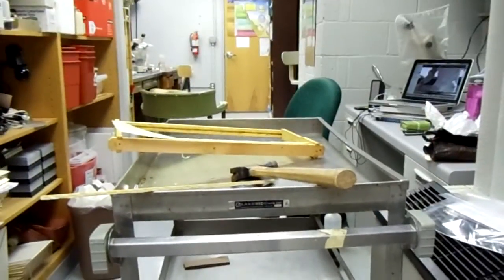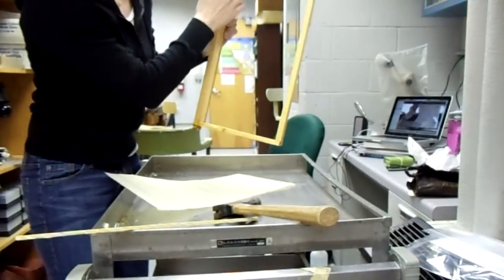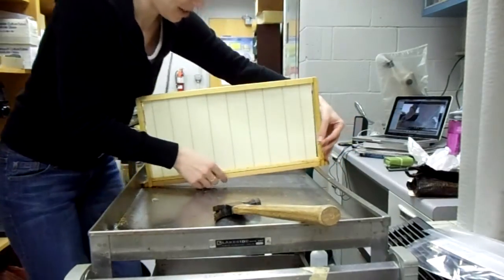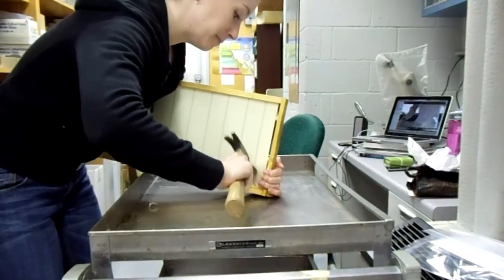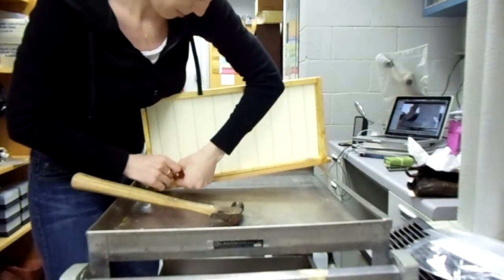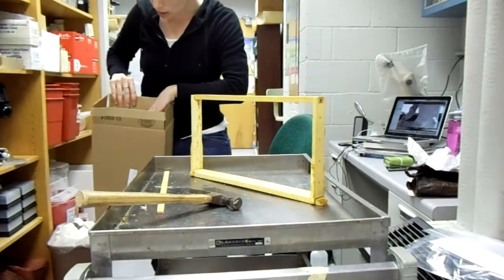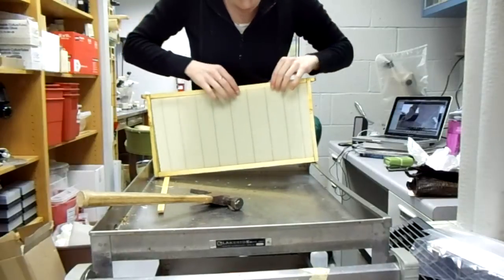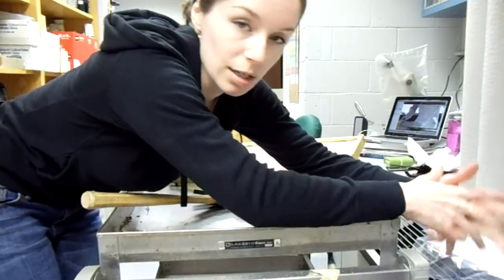Urban Beekeeping: #8 Putting together frames with the wrong sized nails take 2!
I put together frames and talk about putting them in the hive before it gets too cold out! Honey bee, George Washington University, rooftop, hive, CCD, Varroa, beekeeping